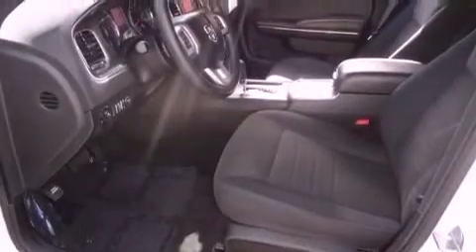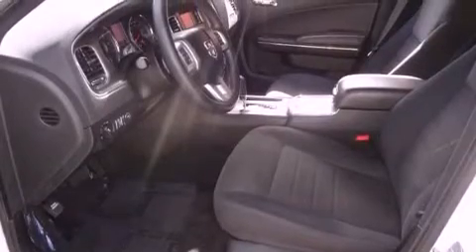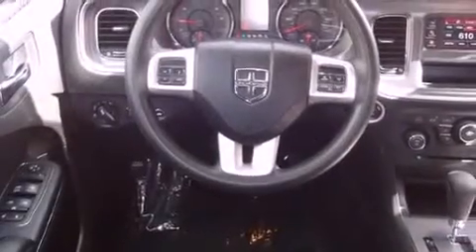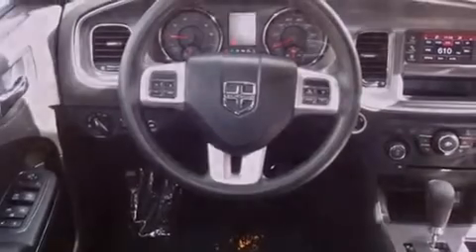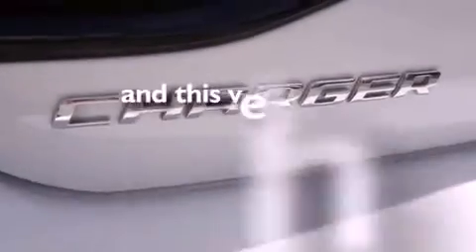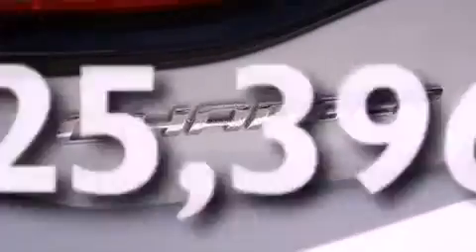2011 Dodge Charger Miami FL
Year : 2011
 Make : Dodge
 Model : Charger
 Engine : dohc 24v v6
 Trans . : automatic
 Exterior : white
 Miles : 25,396
 Interior : white

 Lehman Mazda

 2011 Dodge Charger Miami FL